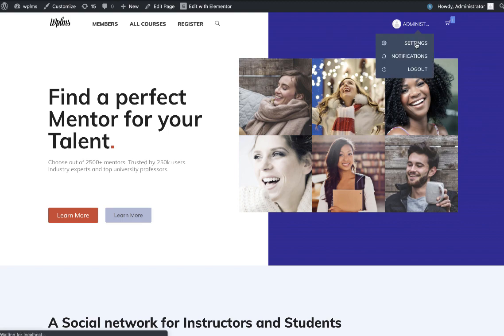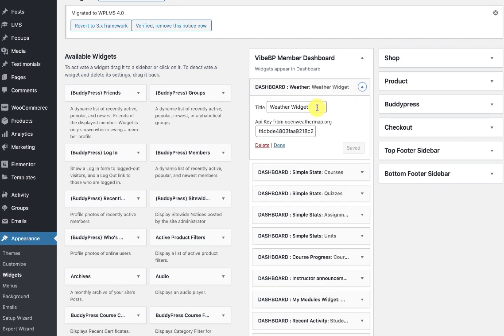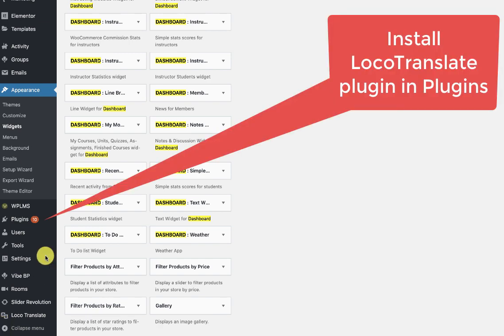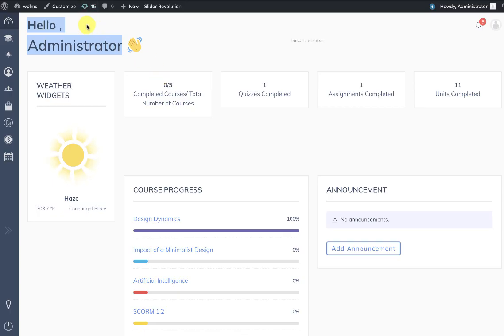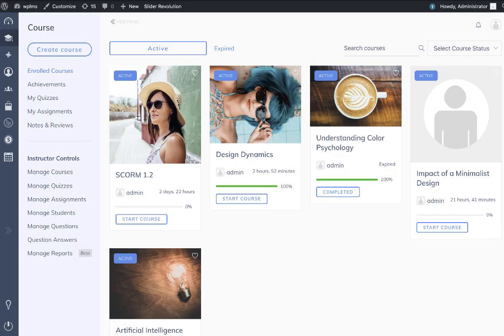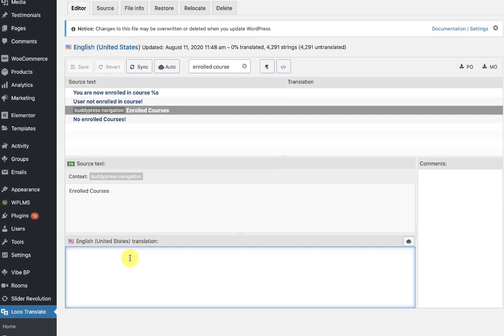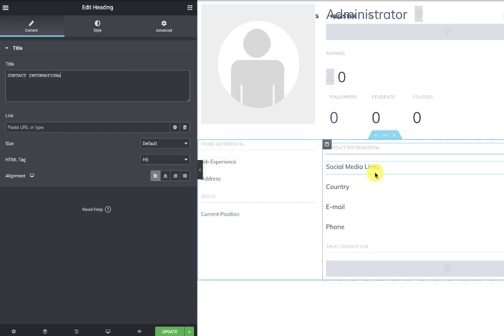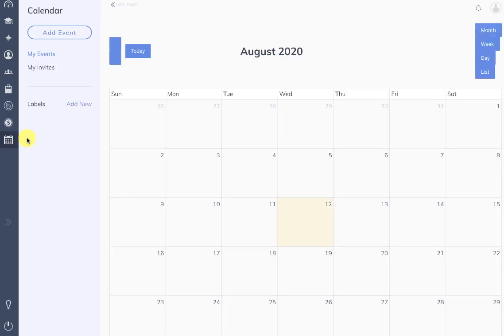Translating Members Area in VibeBP App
WPLMS Translations in verison 4

Translated titles:
Traducción del área de miembros en WPLMS 4

Übersetzen des Mitgliederbereichs in WPLMS 4

Traduire la zone des membres dans WPLMS 4

Tradução da área de membros em WPLMS 4

ترجمة منطقة الأعضاء في WPLMS 4

Ledengedeelte vertalen in WPLMS 4

WPLMS 4에서 회원 영역 번역

Перевод личного кабинета в WPLMS 4

การแปลพื้นที่สมาชิกใน WPLMS 4

WPLMS'de Üye Alanını Çevirme 4

Menerjemahkan Area Anggota di WPLMS 4

Tradurre l'area dei membri in WPLMS 4

WPLMS 4のメンバー領域の翻訳

Översätta medlemmar i WPLMS 4